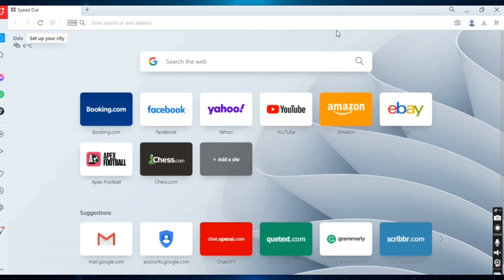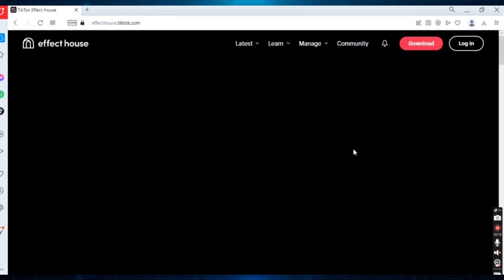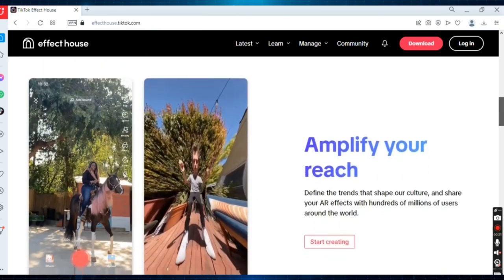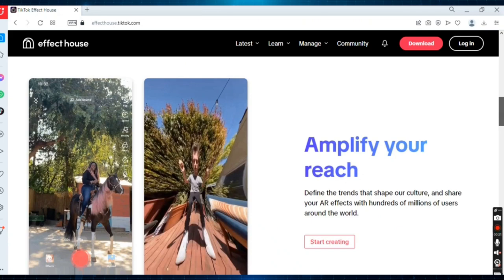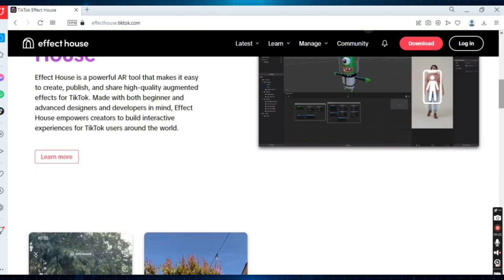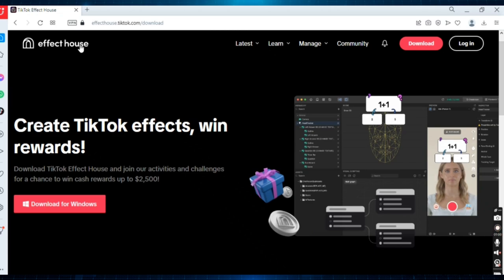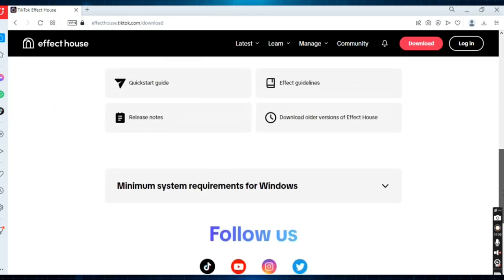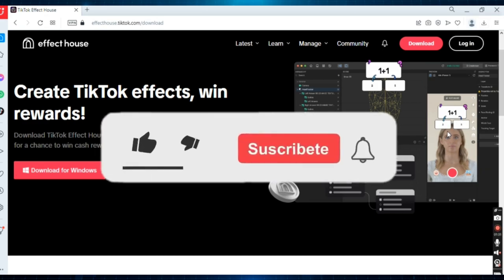How To Make Your Own Filters On Tiktok (Effect House) | Create Tiktok Filters